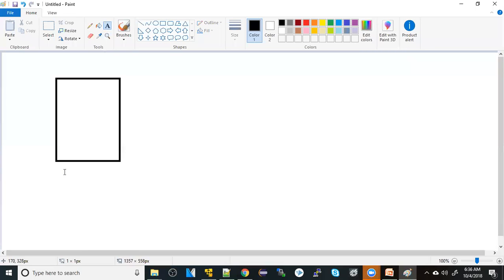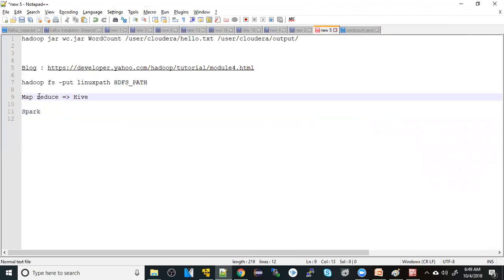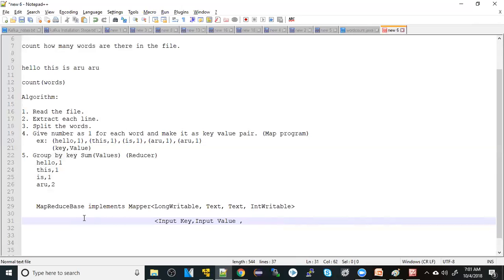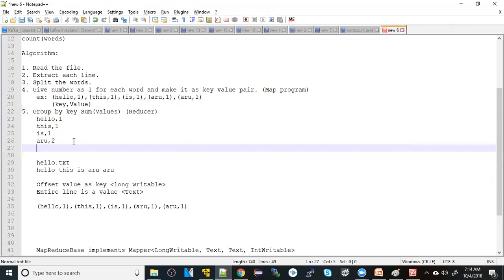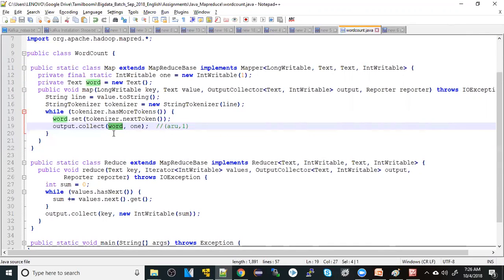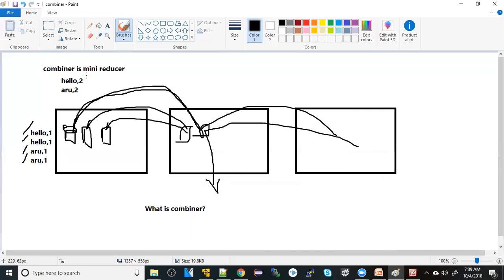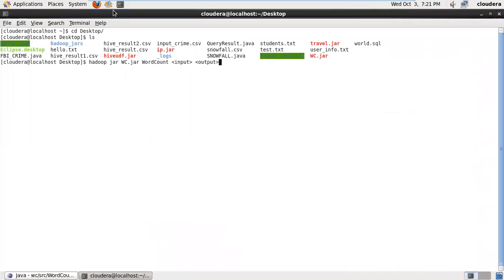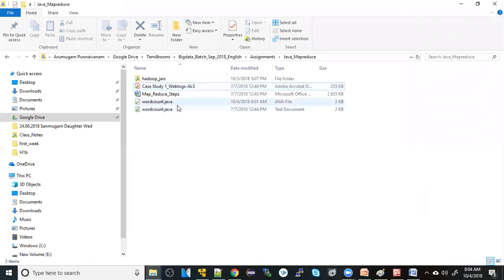Map reduce | Data Engineering full Course (8/37)